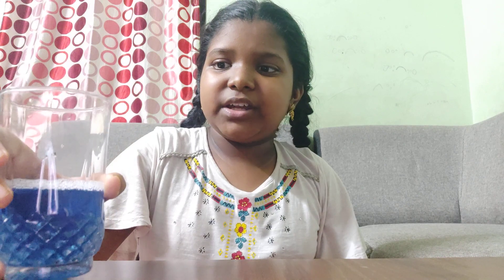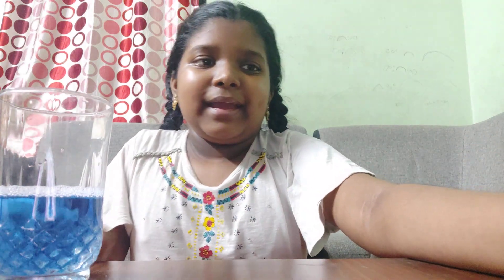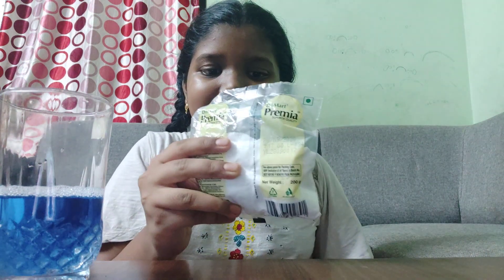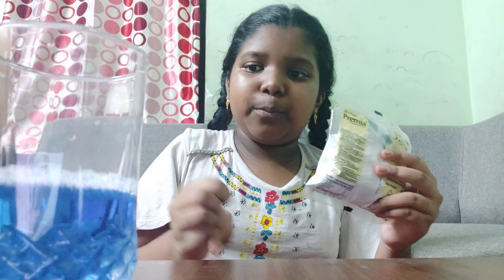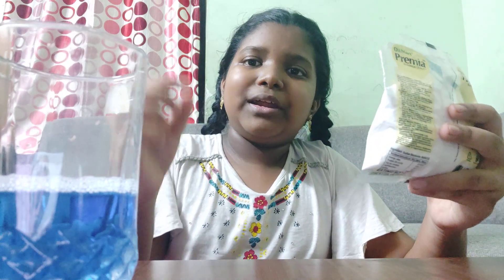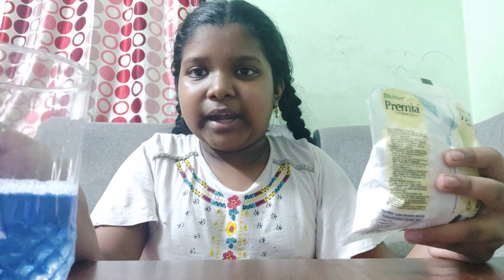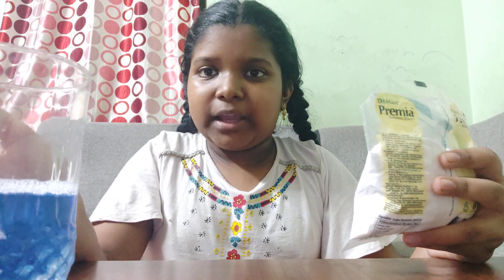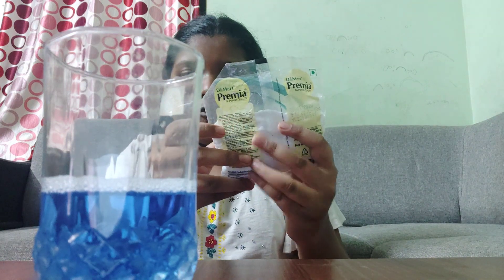What if acid and base add together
Done by Chinni Varshini